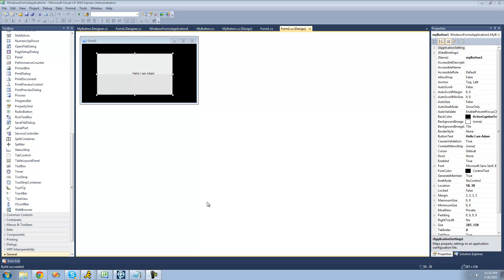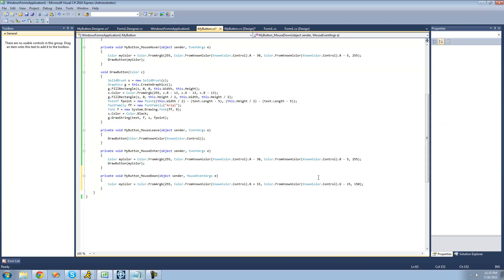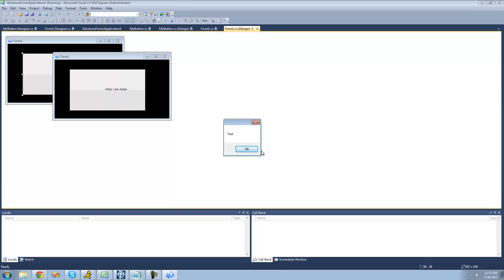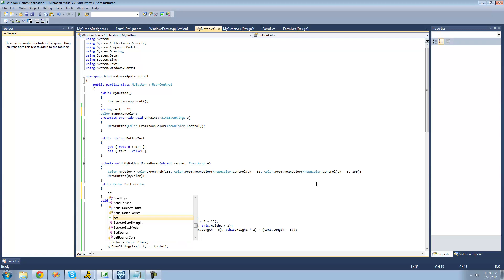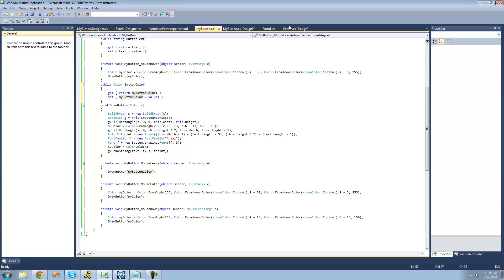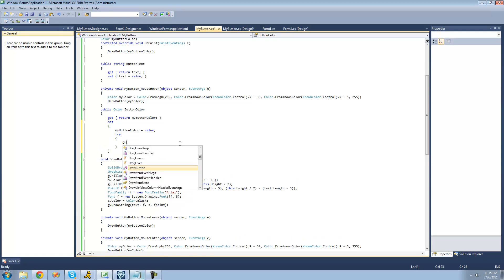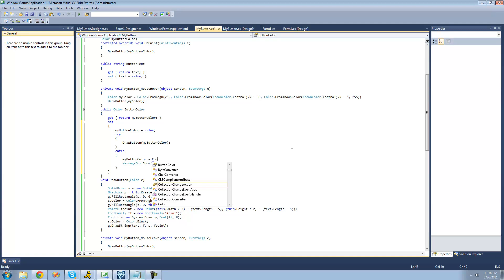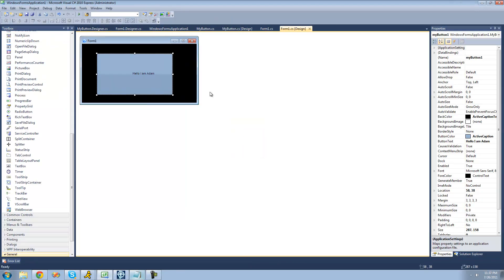C# Beginners Tutorial - 138 - Making Controls pt 6